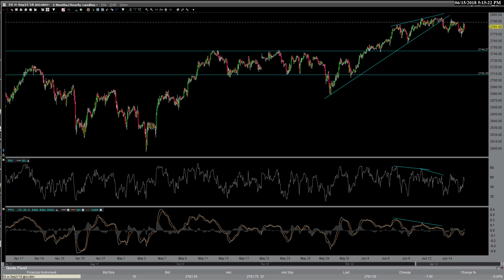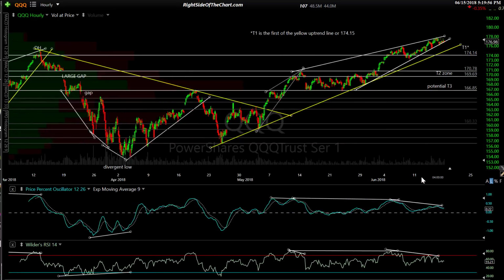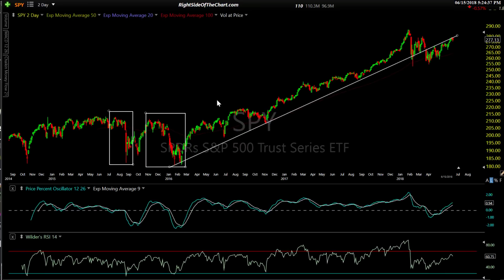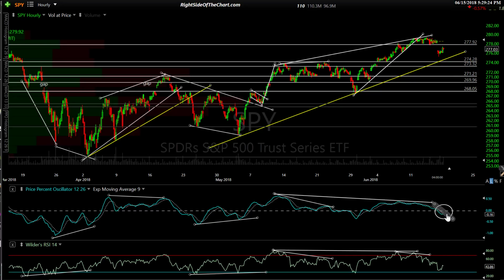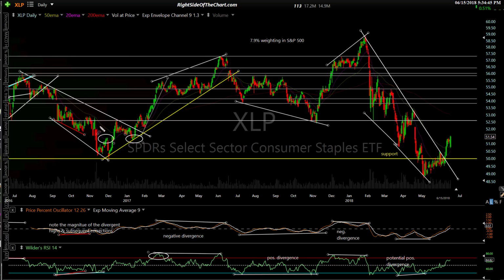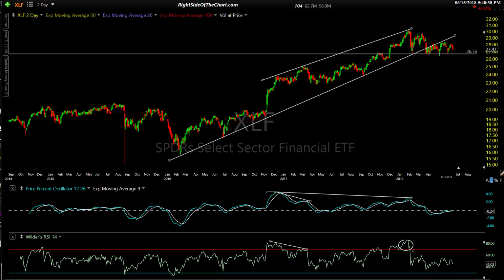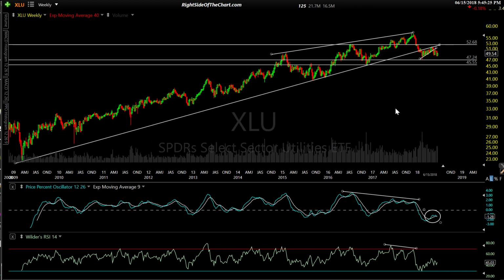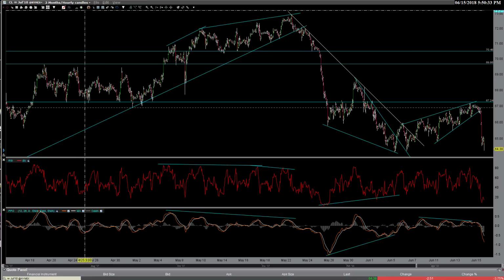Stock Market Wrap for 6-15-18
Stock market & sector wrap for the week ending 6-15-18.